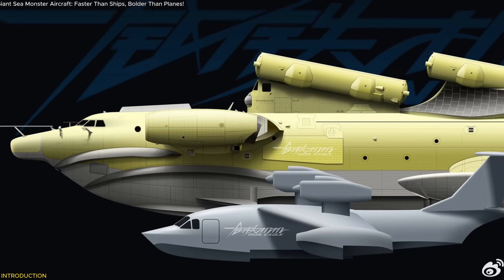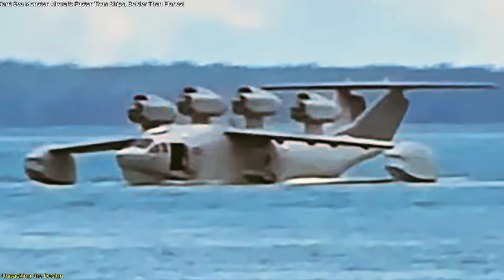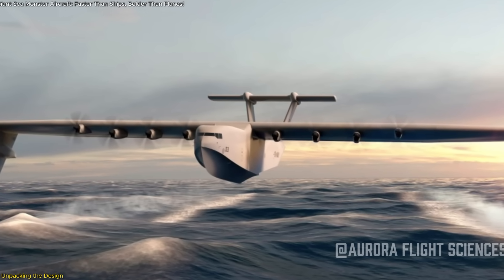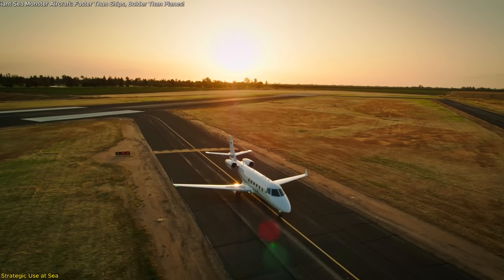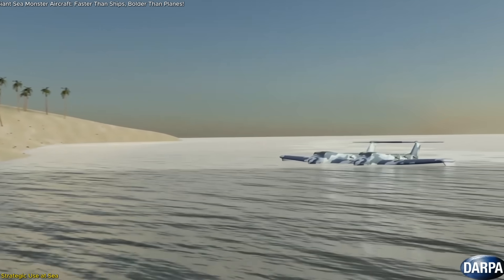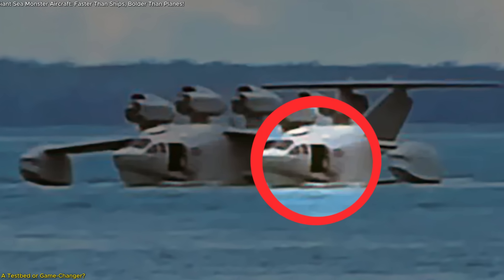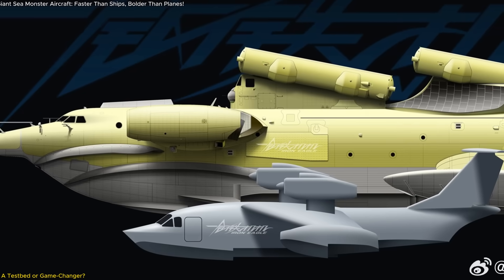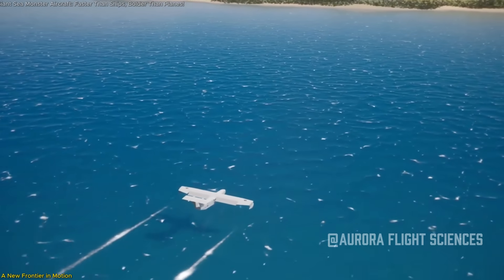China’s Giant Sea Monster Aircraft: Faster Than Ships, Bolder Than Planes!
China has secretly developed a massive jet-powered ekranoplan—an ultra-low flying aircraft that glides just above the ocean surface. Known informally as the “Bohai Sea Monster,” this mysterious craft was recently spotted docked along the Bohai Sea, sparking global interest. Featuring a flying boat hull, four powerful engines, and stealthy grey paint, it appears designed for rapid maritime logistics, search and rescue, and possibly even future drone applications.
In this episode, we break down its unique design, explore why China is investing in ground-effect vehicles, and compare it to similar U.S. programs like the Liberty Lifter. Is this a one-off prototype or the first of a new class of fast sea-skimming aircraft? Watch now to find out why this could be one of the most important aviation developments in years.
References:
🚀 Space tech. Satellites. Innovation.